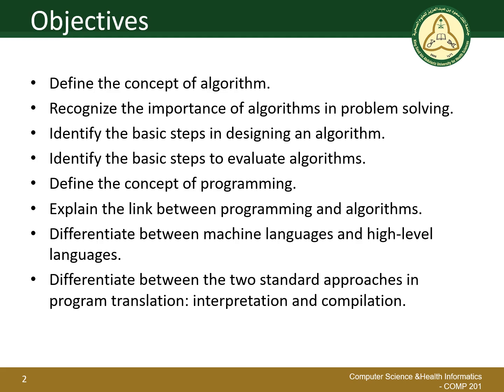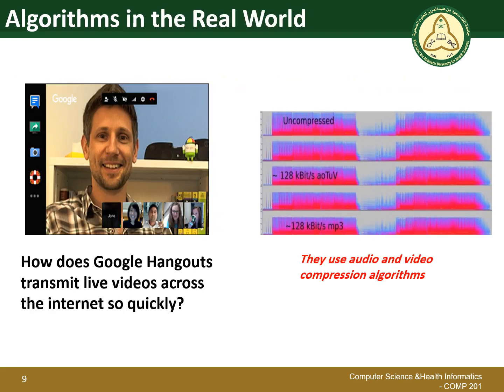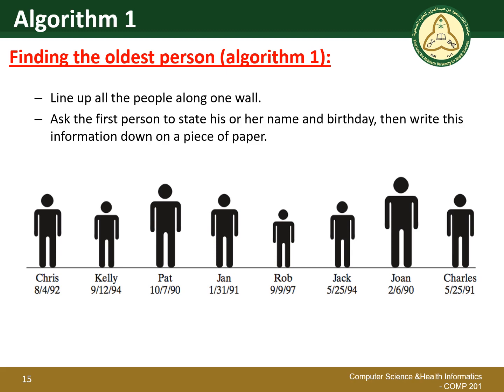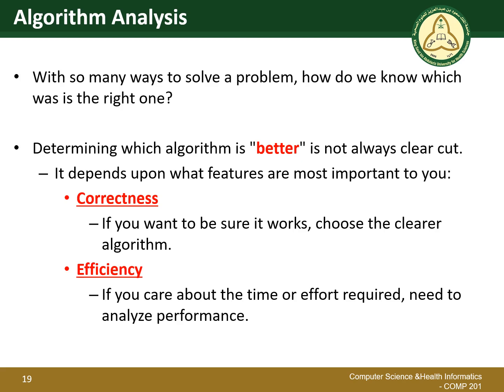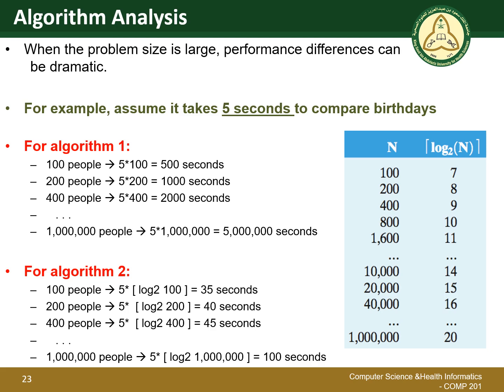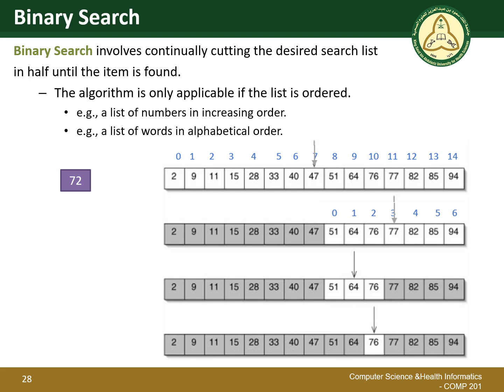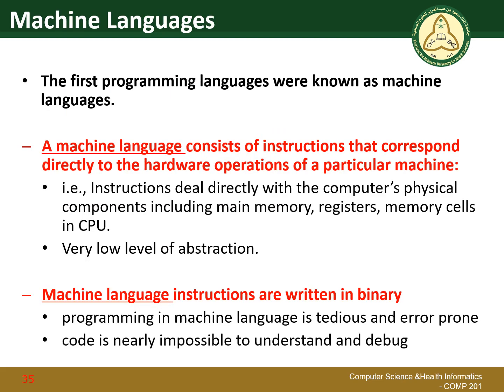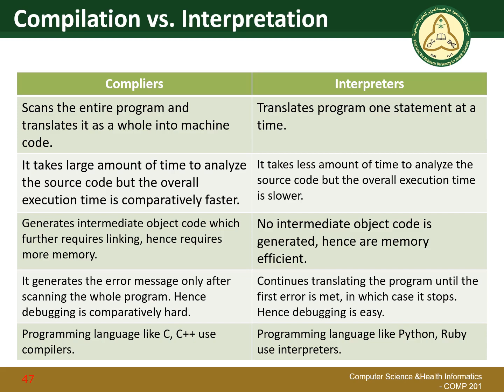Lecture 5 | Algorithms and Programming Languages 💻